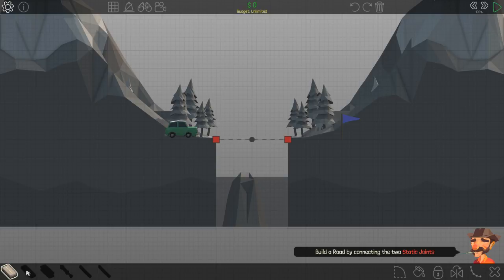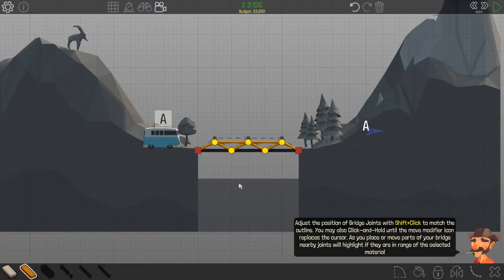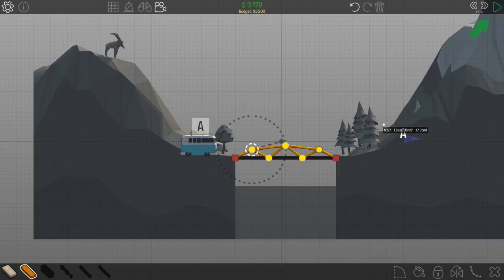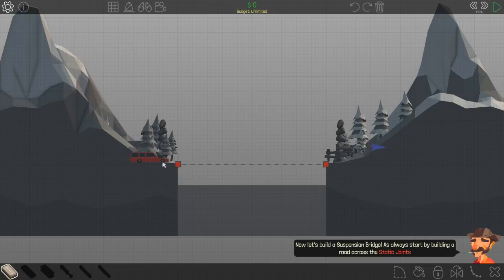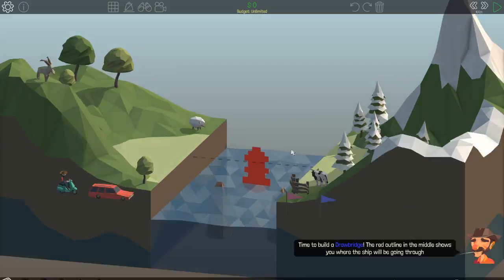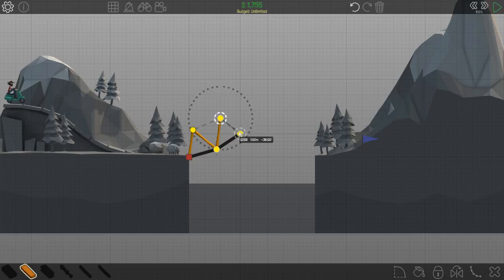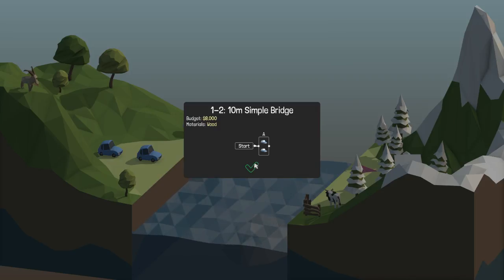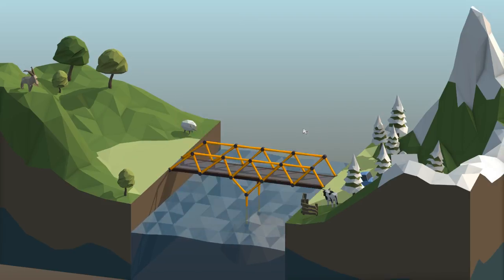Poly Bridge - Episode 1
Dan checks out the puzzle game Poly Bridge. Unleash your engineering creativity with an engaging and fresh bridge-building simulator with all the bells and whistles. Enjoy hours of physics-based puzzle solving in the campaign and then jump in the sandbox to create your own bridge designs and puzzles!